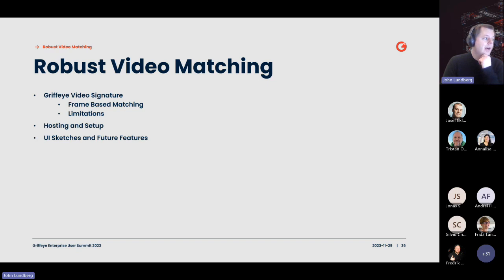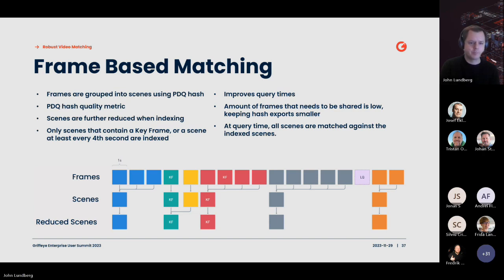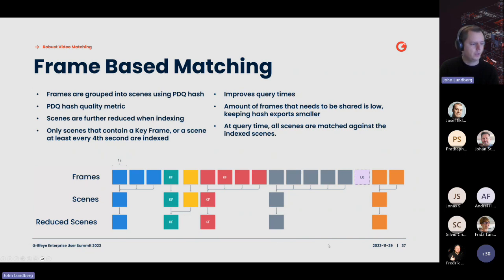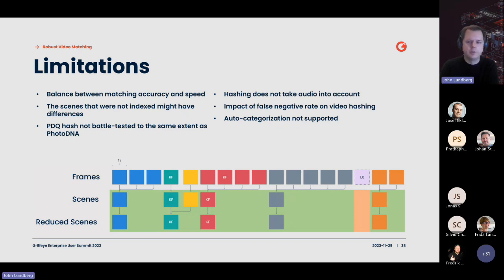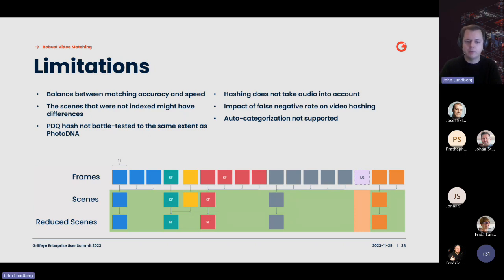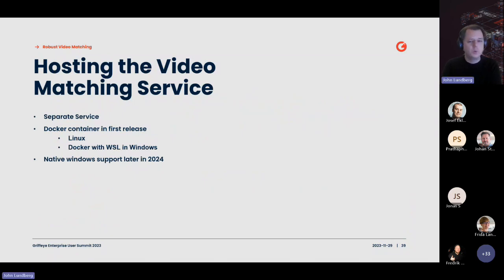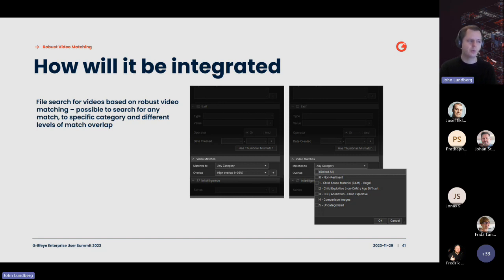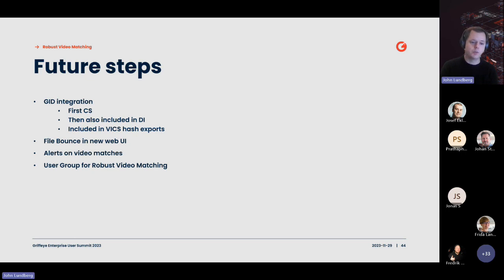Griffeye Robust Video Matching